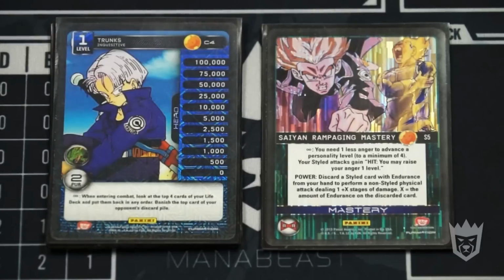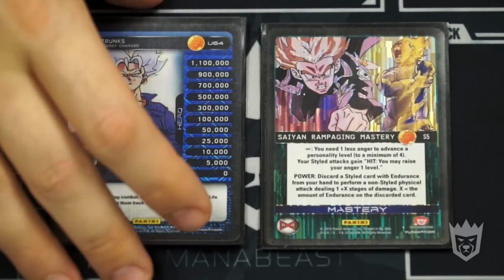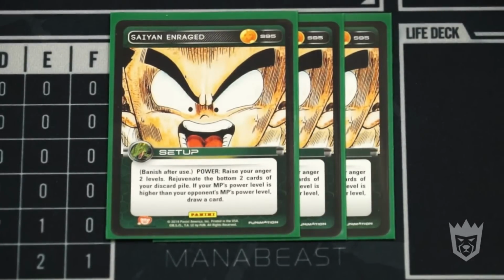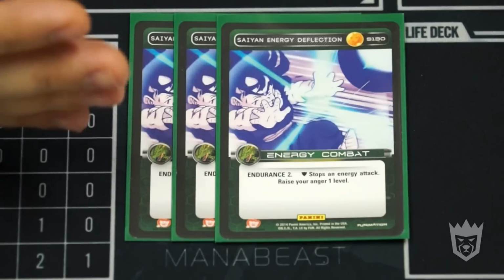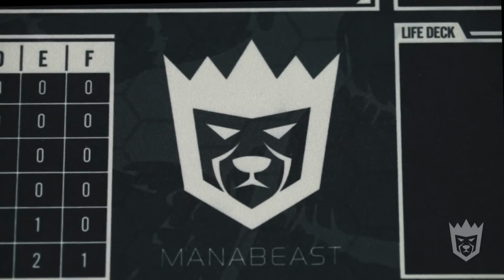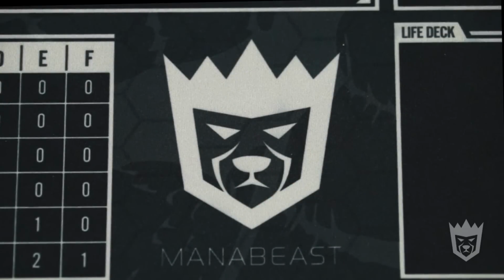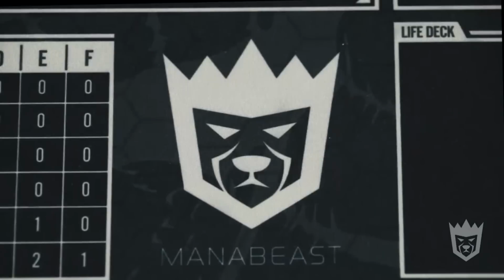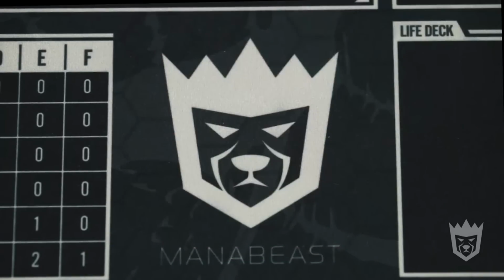Saiyan Rampaging Trunks MPPV Deck Profile (5.0) - Dragon Ball Z TCG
Brian (Jedah) shows you his Saiyan Rampaging Trunks MPPV/Beatdown deck profile.